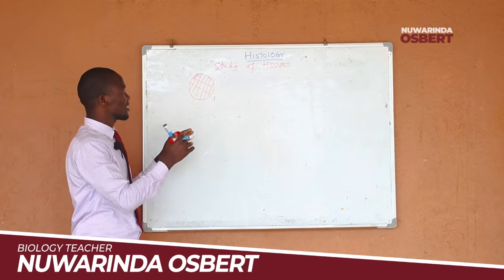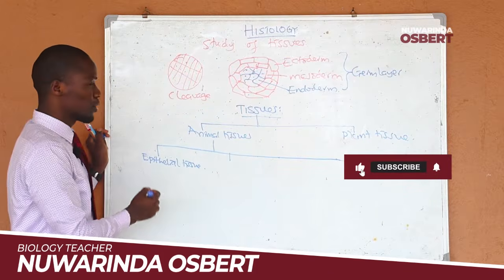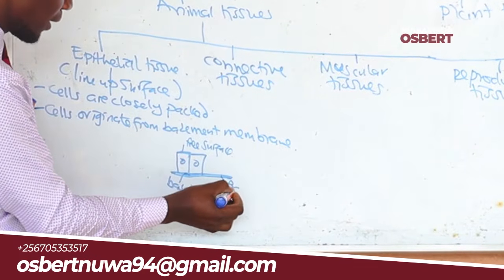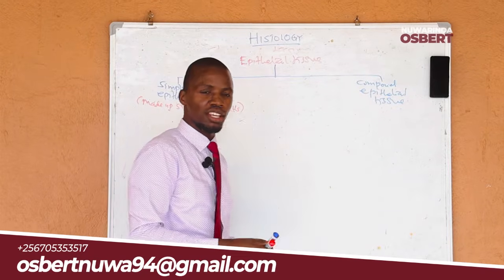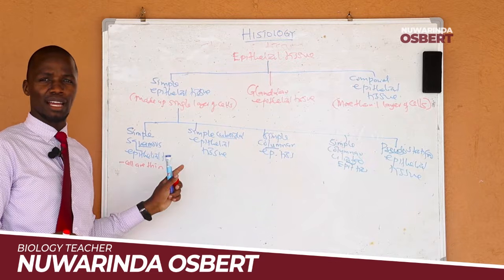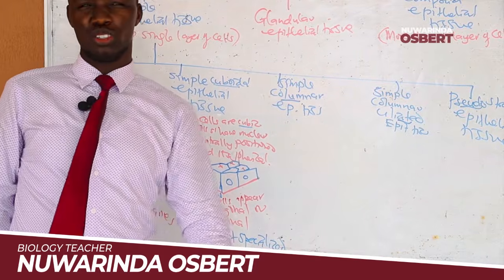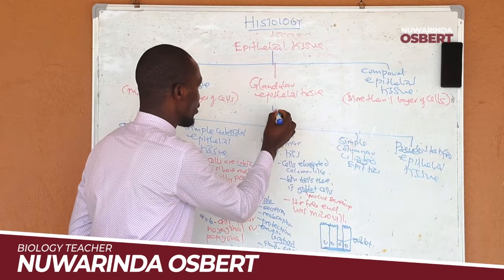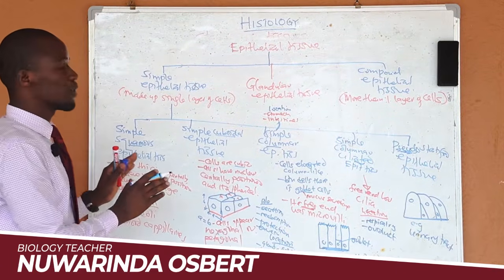Histology. Episode 1: Simple Epithelial Tissue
This episode gives you a detailed introduction of a subtopic Histology under a topic of Cell Biology with more emphasis on Simple Epithelial Tissue.

This episode is setting a pace for a series of episodes that are about the same topic subtopic that u need to watch to get a complete doze of content.